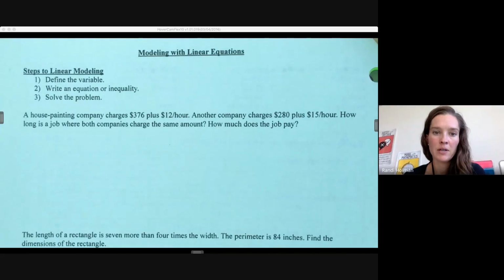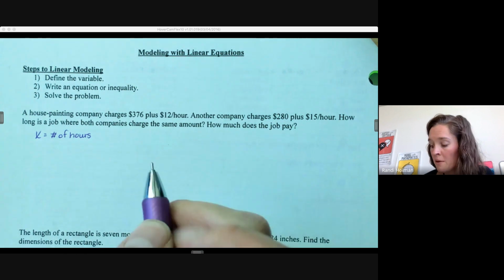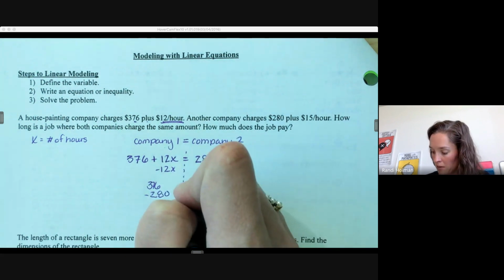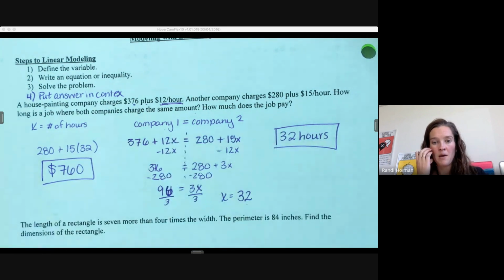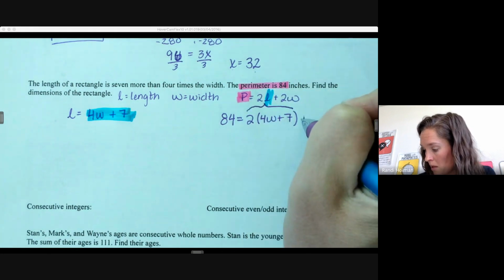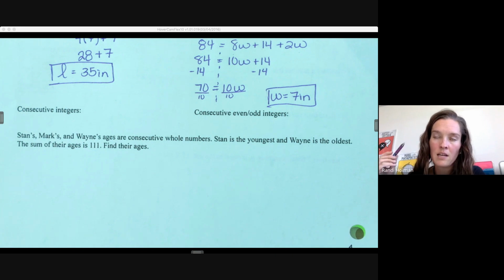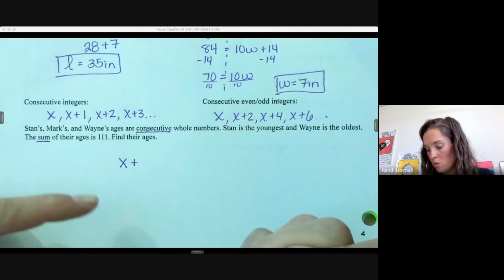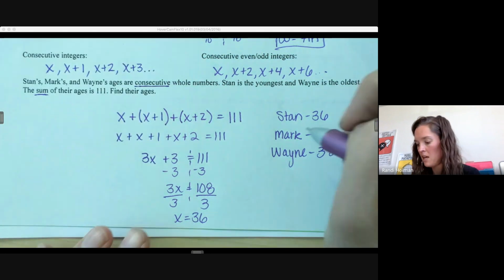Algebra I: Modeling with Linear Equations